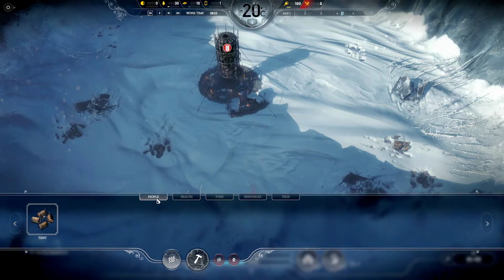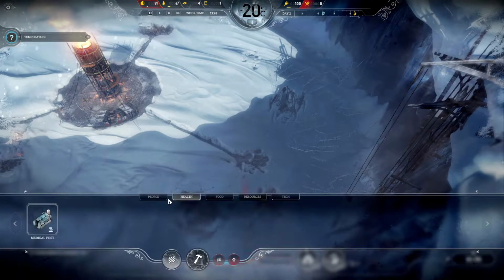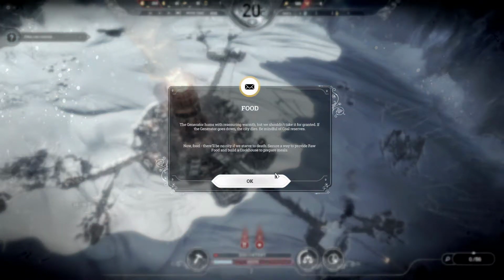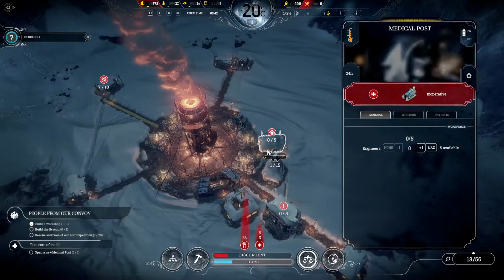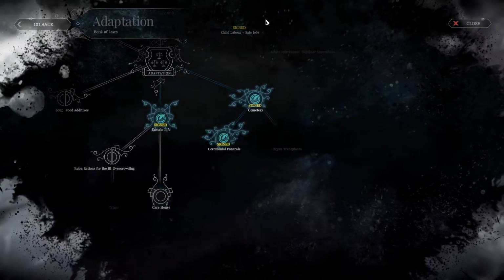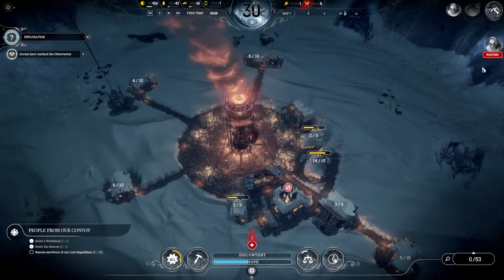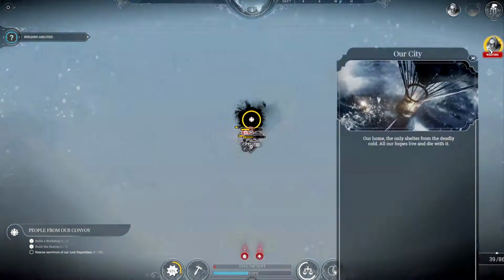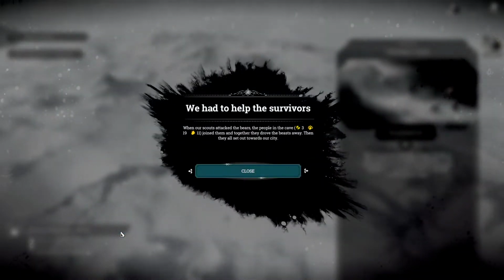Lets Play | FrostPunk | Episode 1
Chur!

Welcome to my Lets Play of FrostPunk. Sit back, relax and enjoy as I try and save my city from a frosty fate!